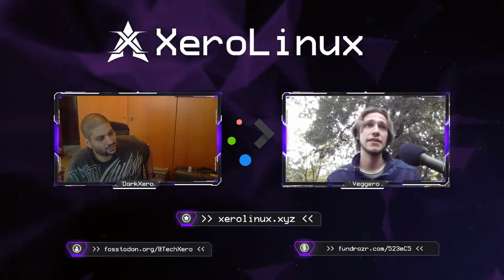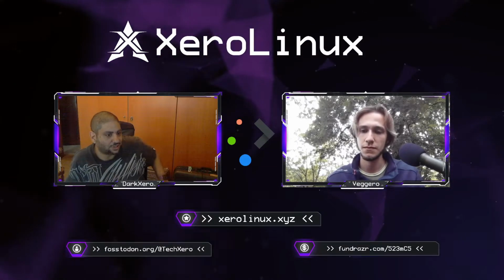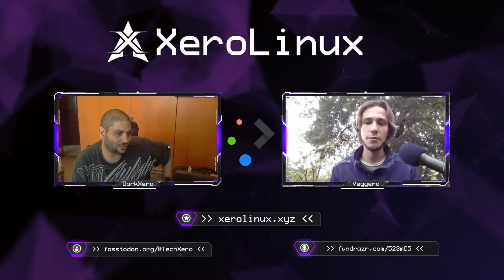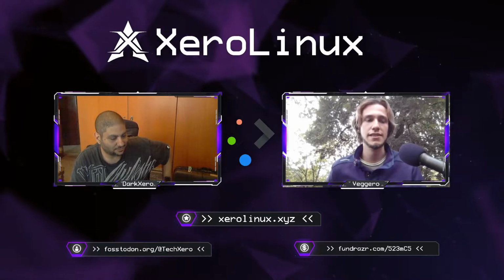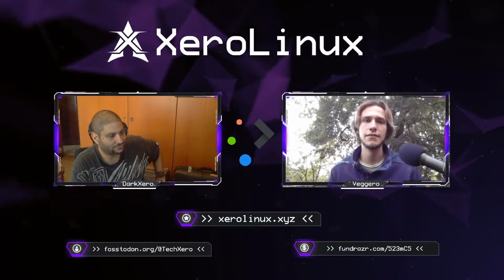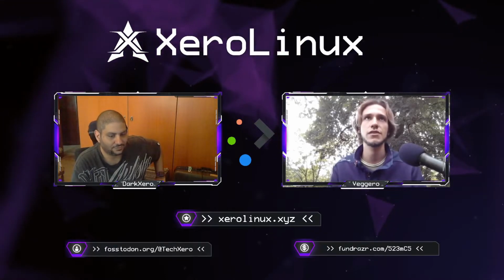Interviewing Niccolò Venerandi from the KDEPlasma team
This is my first attempt at interviewing someone, so please excuse the quality. That being said, who better to select as a first interview than one of the gifted minds from the Desktop Environment being used by XeroLinux ?

I hope to have asked some of the questions on everyone's minds. Enjoy, more to come soon ;)